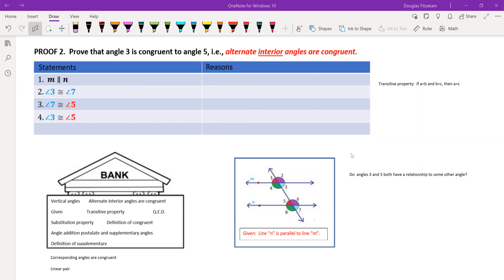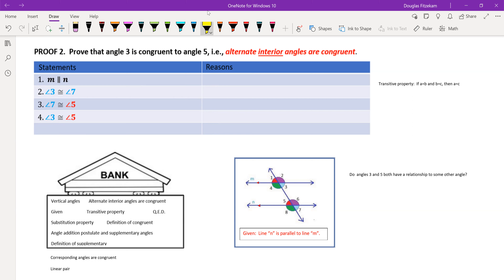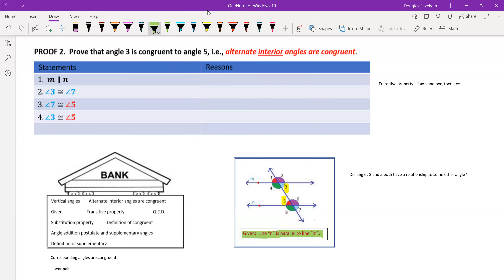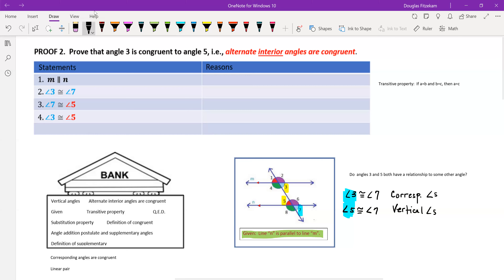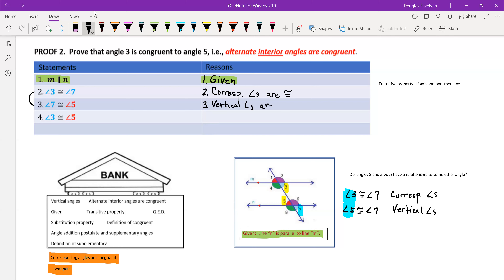Proving Alternate Interior Angles are Congruent